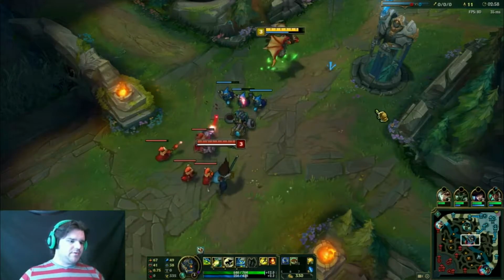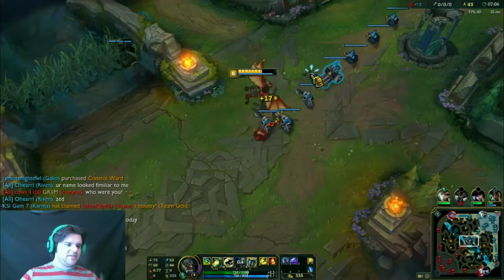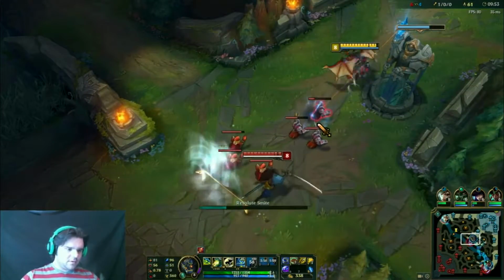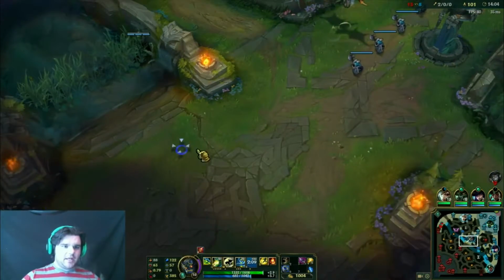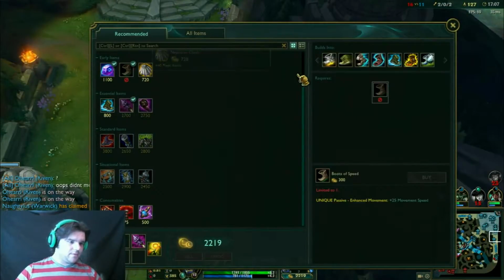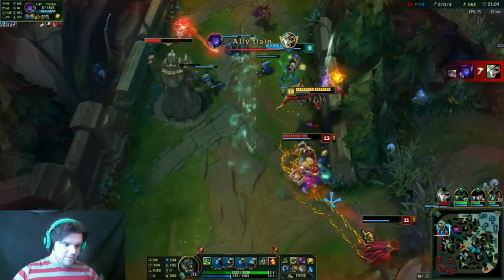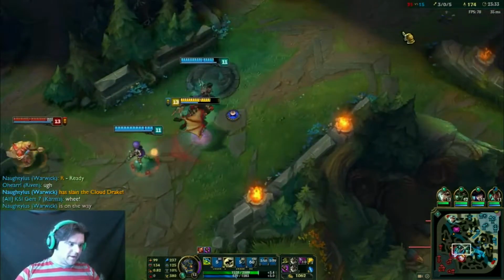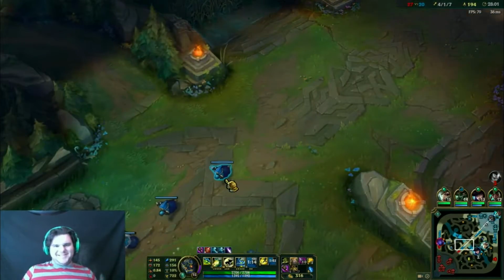Documenting Old Champions: Galio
Hey Guys!  Getting old Galio in the History books today.  Enjoy!

- Music